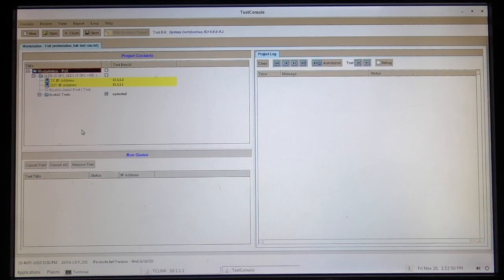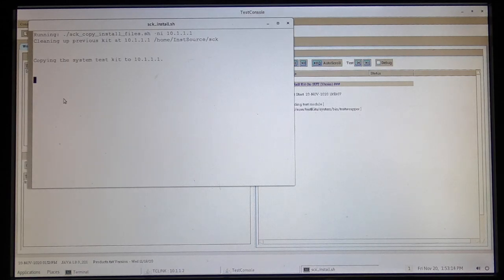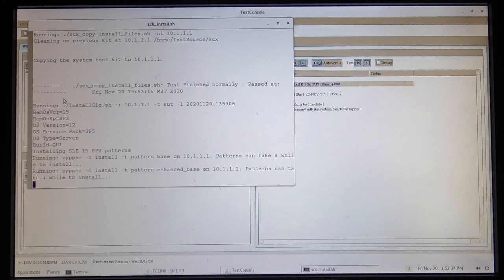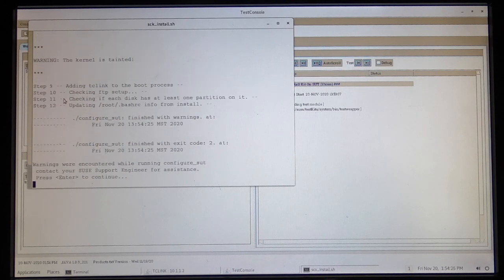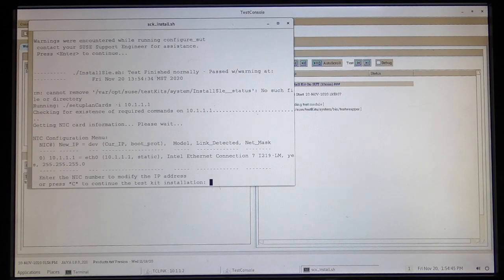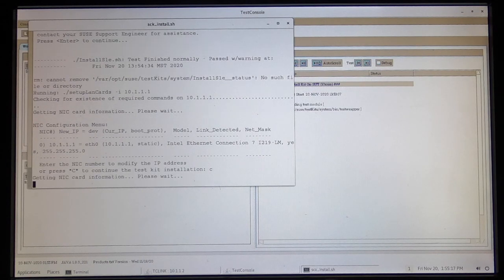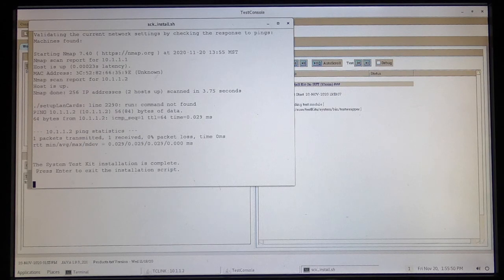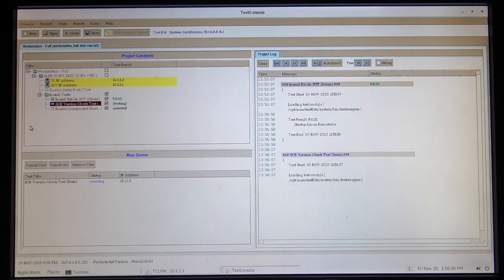Install System Test Kit on SUT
In this video we cover how to install the YES System Certification Kit (SCK) onto the System Under Test (SUT) and how to set up the LAN or Wi-Fi adapters for testing.